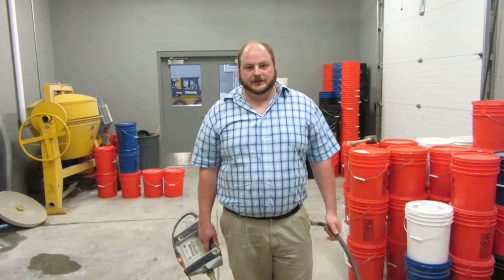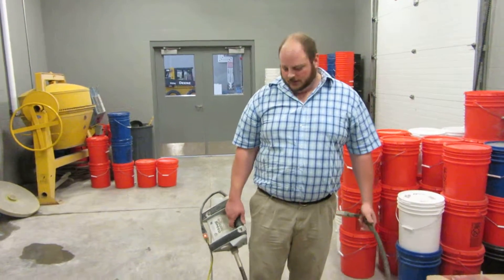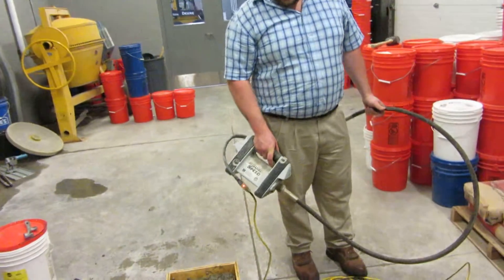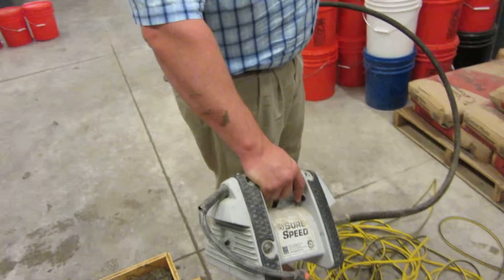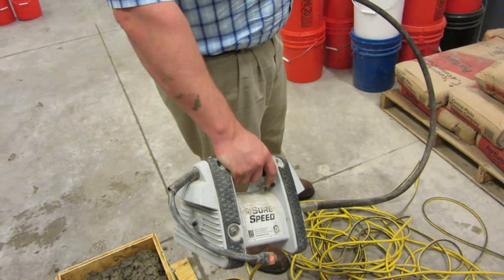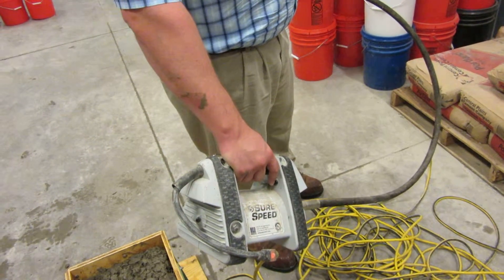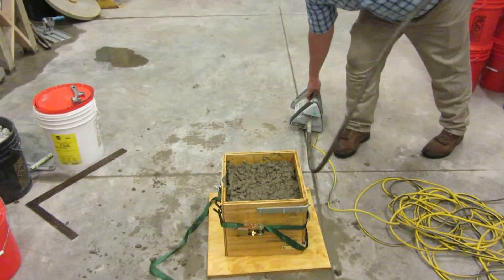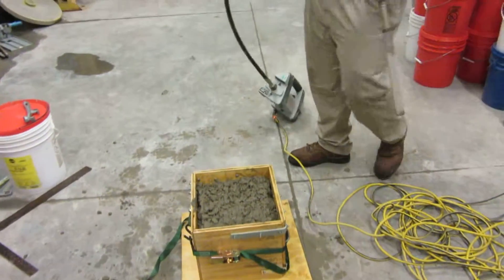Ranking of 4